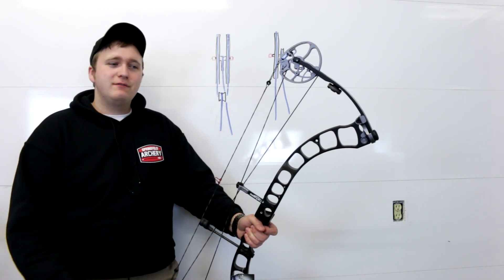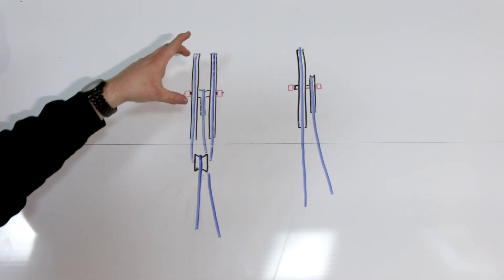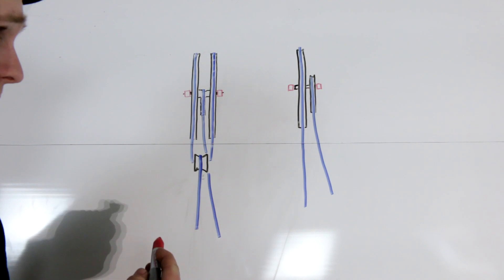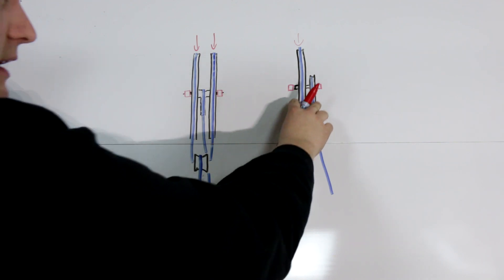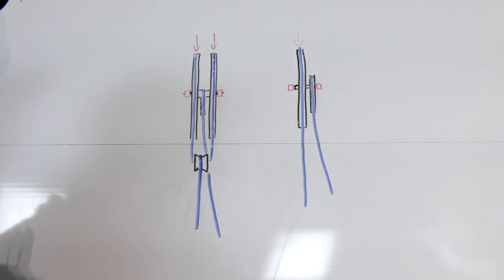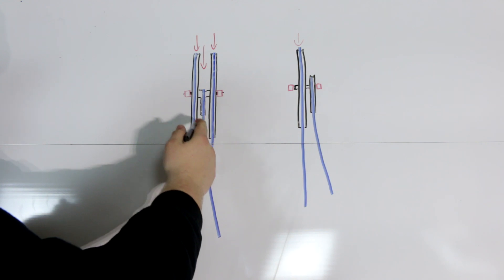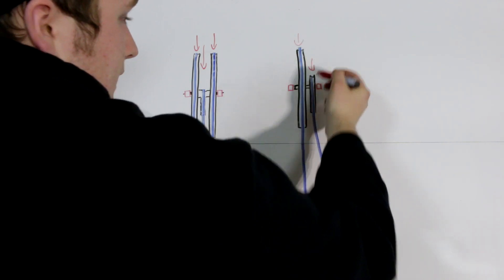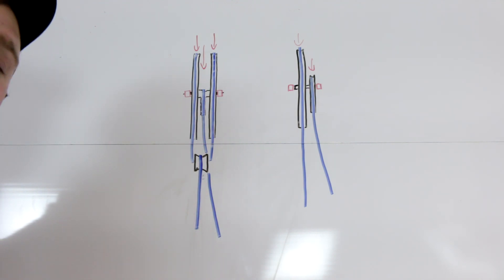Prime Bow Cams Explained at Springfield Archery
This video explains the prime parallel cam technology.